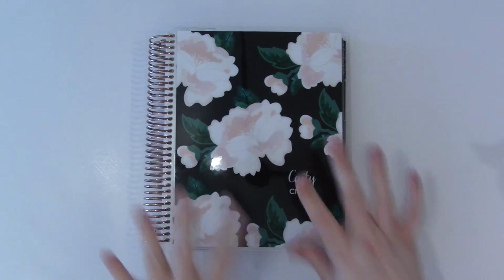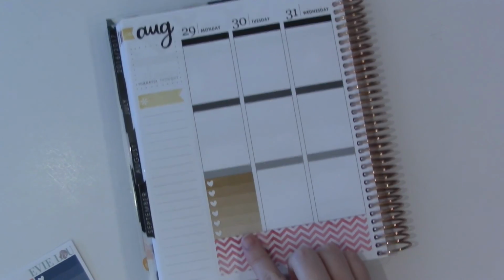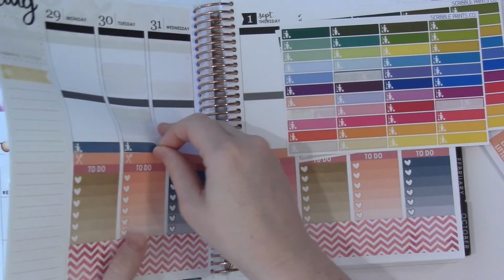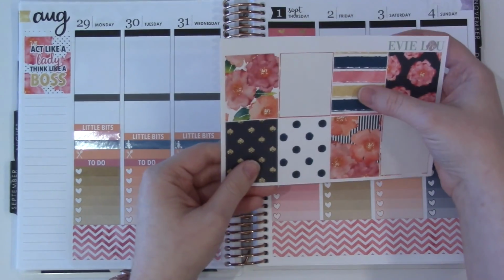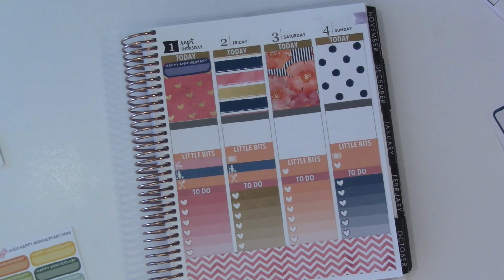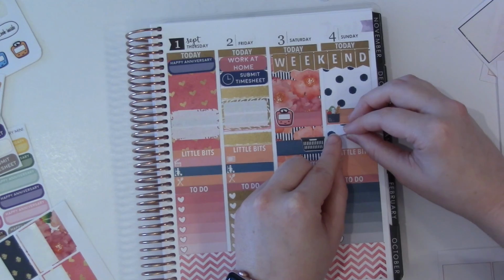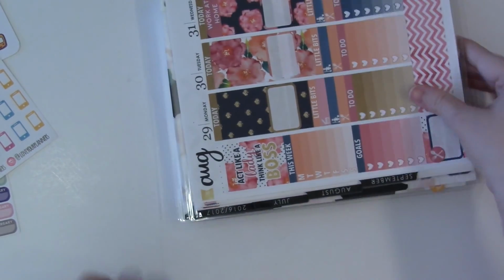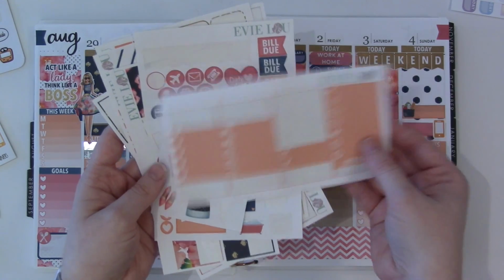Plan With Me ft EvieLouAndCo | Erin Condren Life Planner Vertical Neutral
This video is not sponsored in any way, and all opinions are my own :)